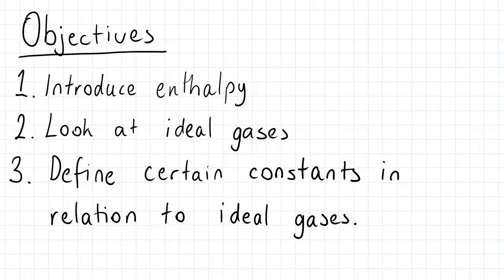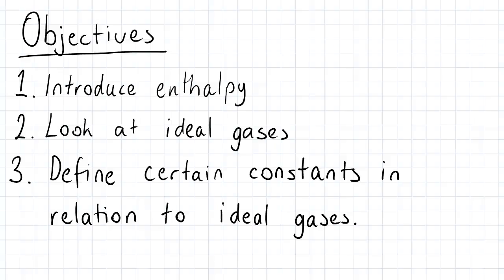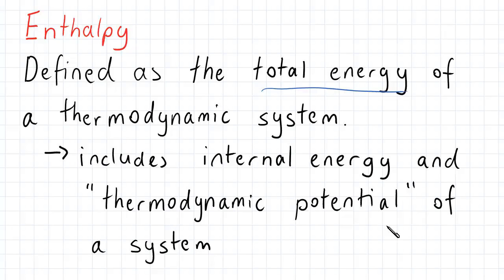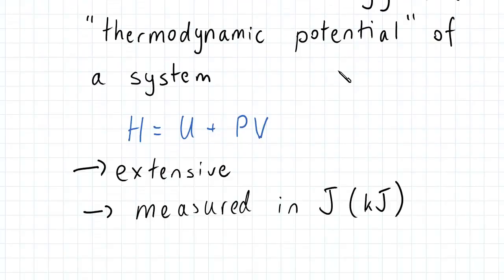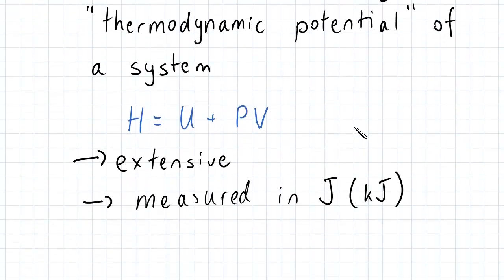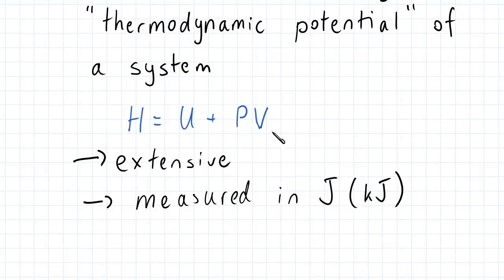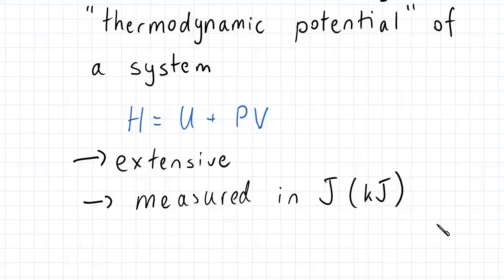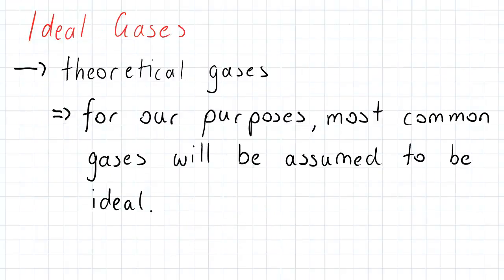Enthalpy and Ideal Gases | Thermodynamics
for more FREE video tutorials covering Thermodynamics